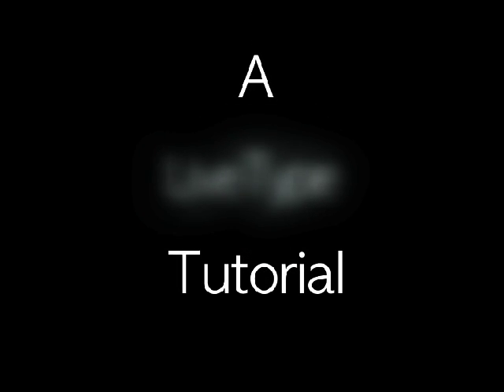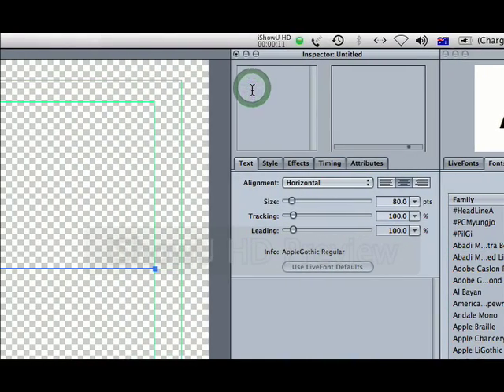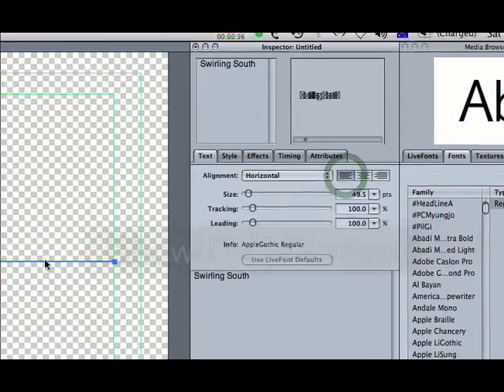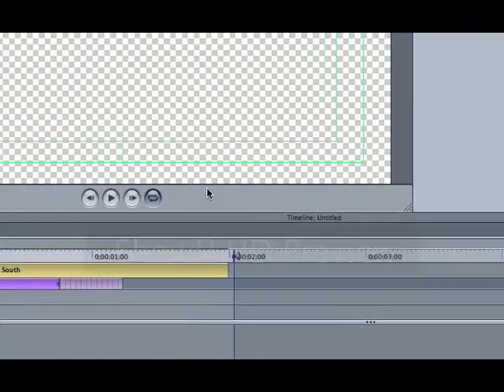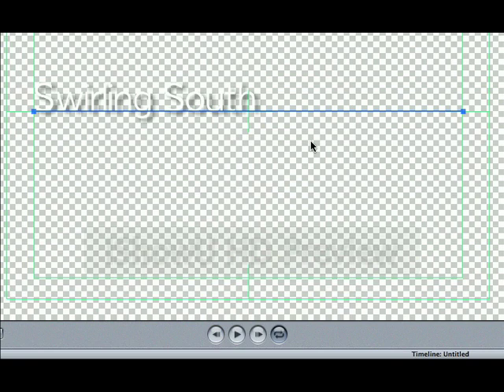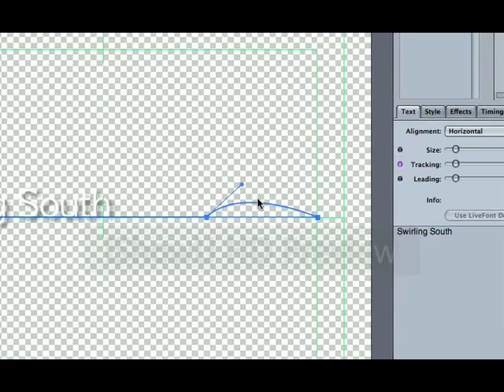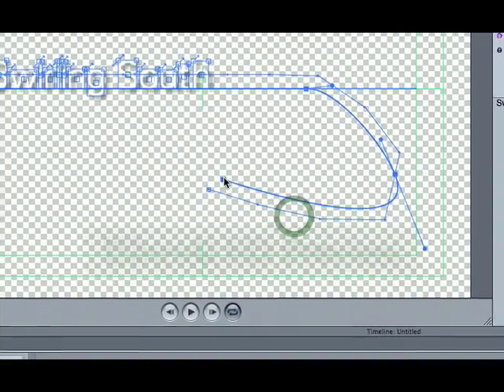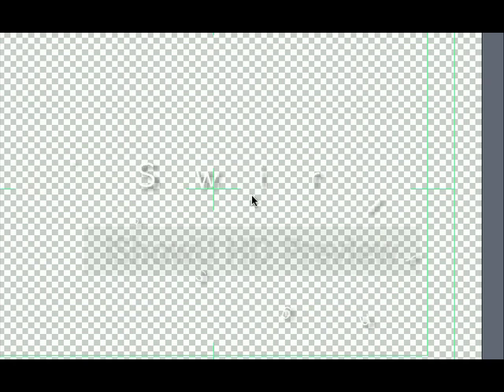Edit a text path in LiveType using the Swirling South effect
The Swirling South effect in LiveType does not swirl unless you edit the text path. This video shows you how create a curved text path by adding control points and manipulating bezier curves. The skill can be applied to editing text paths for other motions and effects.